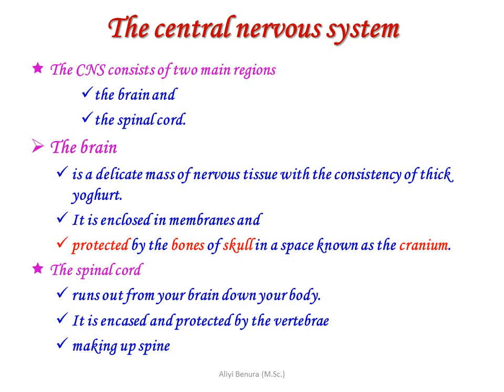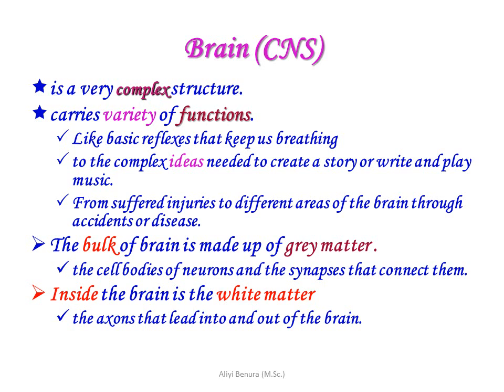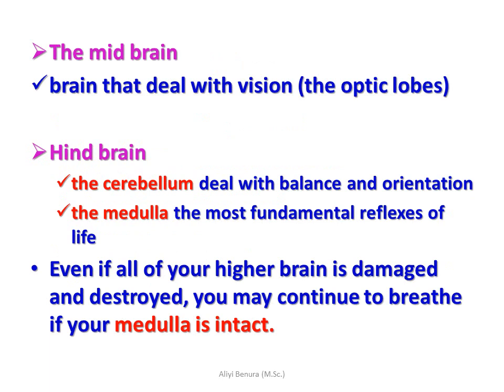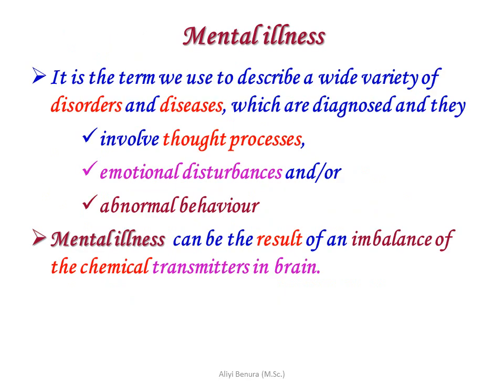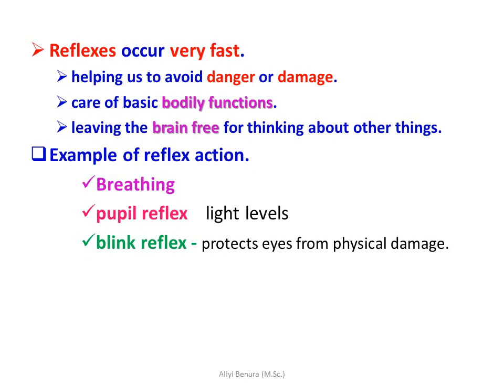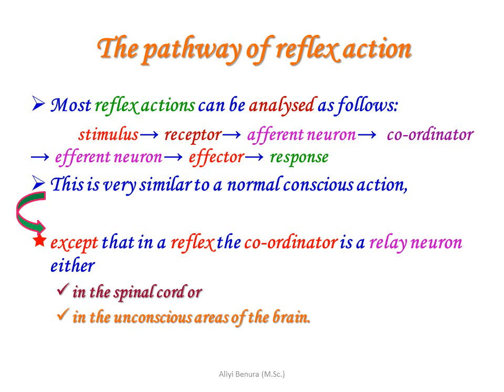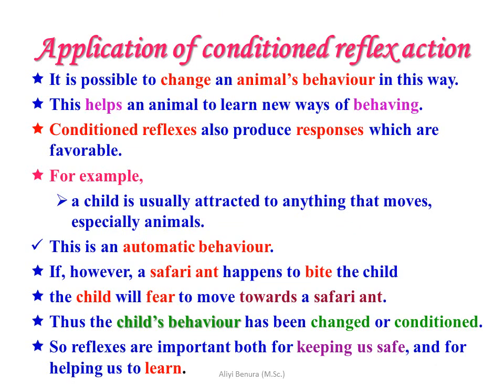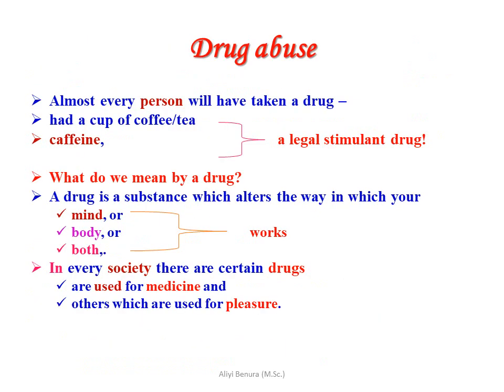Biology Grade 10 Unit 3 Part Two Central Nervous System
The central nervous system, spinal cord, voluntary or reflex control, reflex action, afferent neuron,  effector neuron, The critical point about a reflex action, Application of conditioned reflex action, Conditioned reflexes, The pathway of reflex action, Mental illness, chemical transmitters,  brain regions, forebrain, midbrain, hindbrain, effector organs